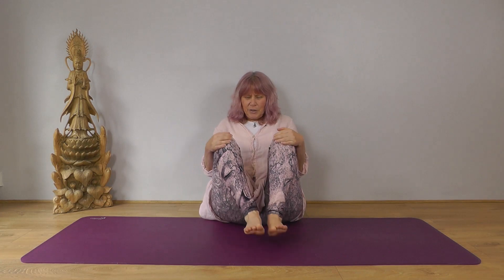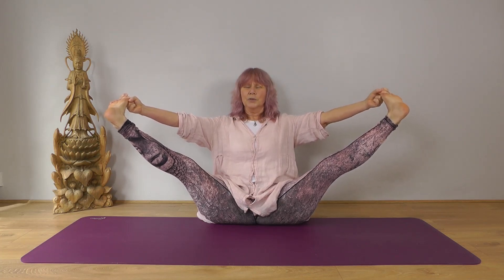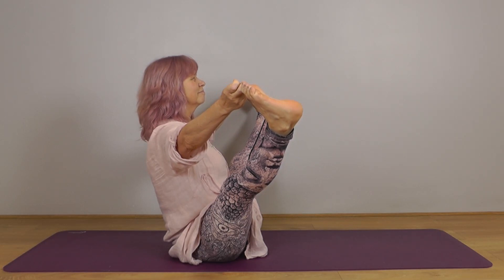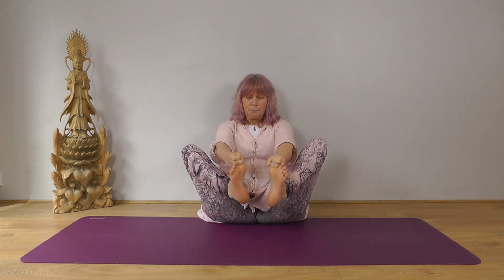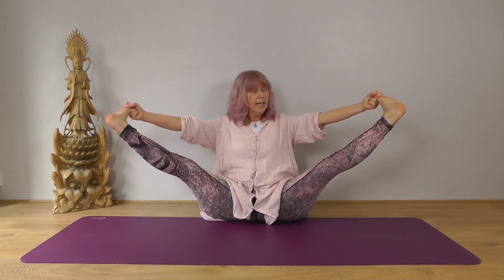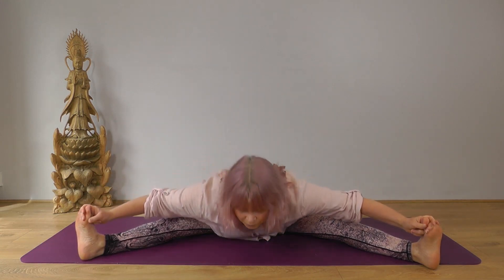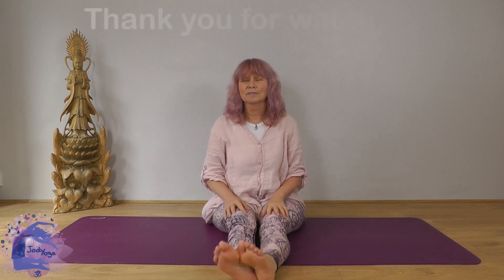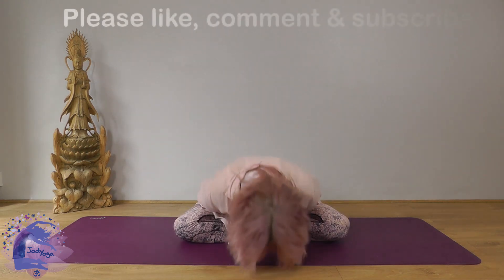Urdhva Upavistha Koṇāsana | Yoga Pose Breakdown | Step-by-Step Guide | Seated Balance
Urdhva Upavistha Konāsana Unveiled: Elevate Your Practice with Grounding and Balance

Welcome to another enlightening episode of our 'Pose Breakdown' series, where we explore the nuances of individual yoga postures to enrich your practice and cultivate strength, flexibility, and inner connection. Today, we ascend to new heights with Urdhva Upavistha Konāsana (Upward Seated Angle pose), an empowering variation of the seated wide-legged forward bend that challenges practitioners to find balance and grounding while reaching towards the heavens.

Urdhva Upavistha Konasana invites practitioners to elevate their practice by balancing on the buttocks with the legs wide apart and raised, creating a sense of groundedness and expansion simultaneously. With its dynamic engagement of the core and the subtle nuances of balance, this pose offers a sanctuary of strength, inviting practitioners to tap into their inner reservoir of power and stability.

Join us as our experienced instructor guides you through the subtleties of Urdhva Upavistha Konasana, offering insights into proper alignment, breath awareness, and variations to accommodate practitioners of all levels. Whether you're new to this variation or a seasoned yogi seeking to deepen your practice, this video provides valuable tools and guidance to help you fully embrace the transformative power of this uplifting posture.

But the journey into elevation doesn't end with the physical pose itself. In this video, we'll also explore techniques for cultivating a sense of inner balance and connection, including mindful breathing exercises and visualization practices. These tools, when integrated into your Urdhva Upavistha Konasana practice, can amplify its grounding effects and leave you feeling centered, balanced, and profoundly connected to the earth beneath you.

So, roll out your mat, find a comfortable seat, and join us as we ascend to new heights with Urdhva Upavistha Konasana. Embrace the challenge, harness the strength within, and let your practice become a beacon of light guiding you towards greater balance, stability, and inner harmony.

Namaste, Jody🙏